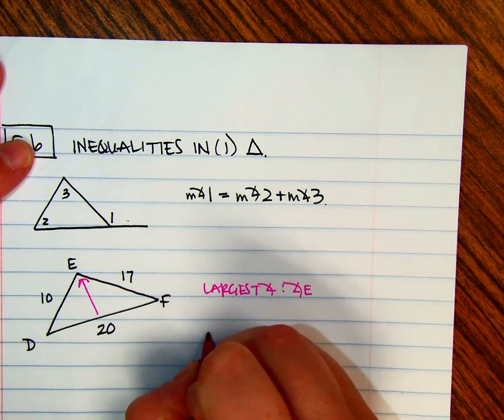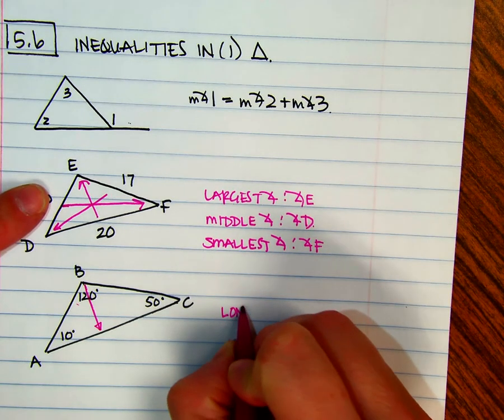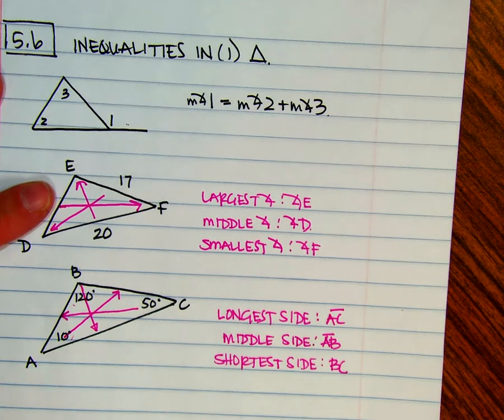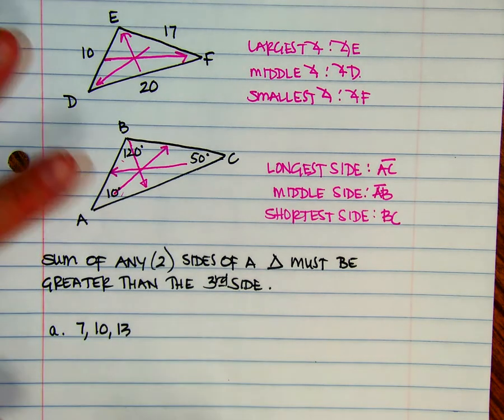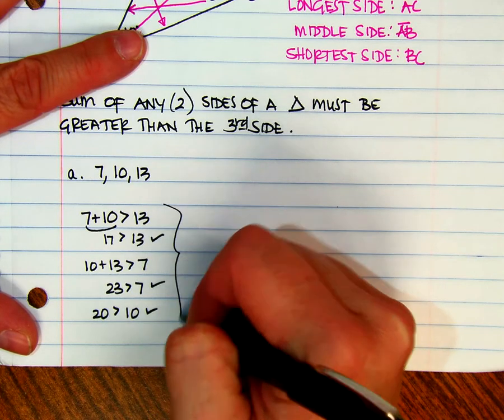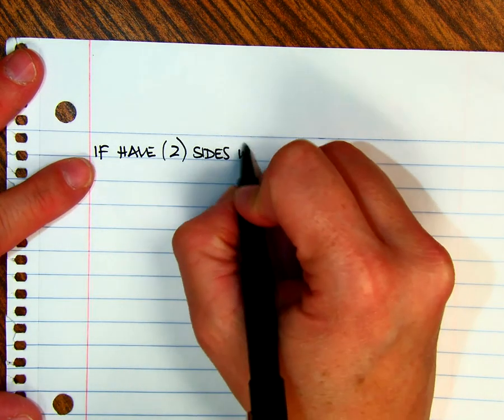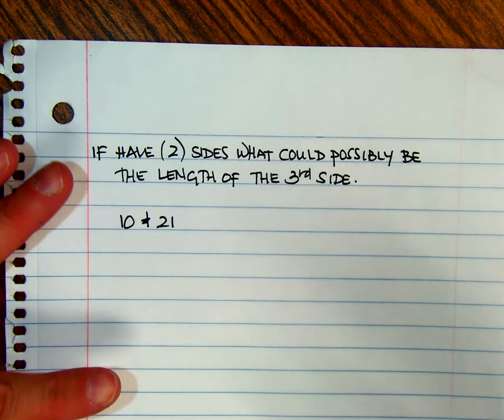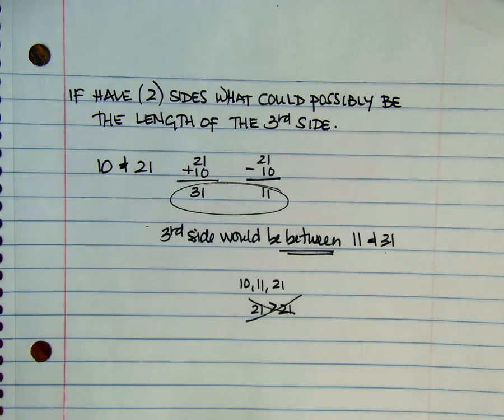5 6 Inequalities in one triangle